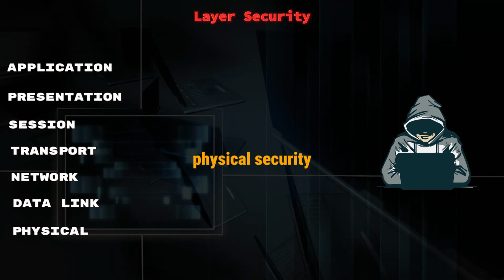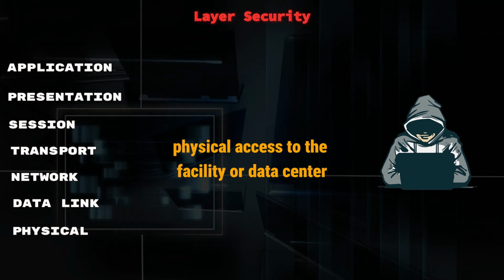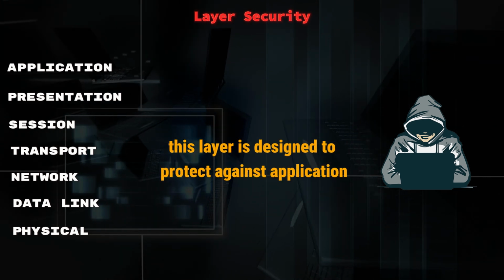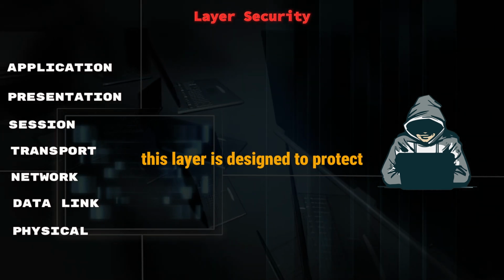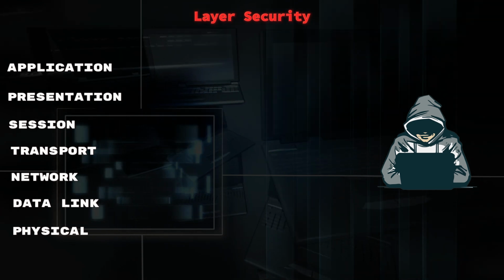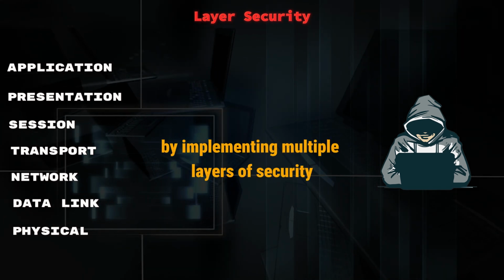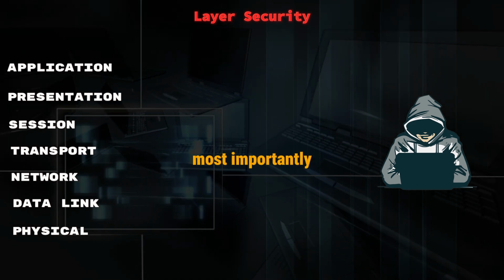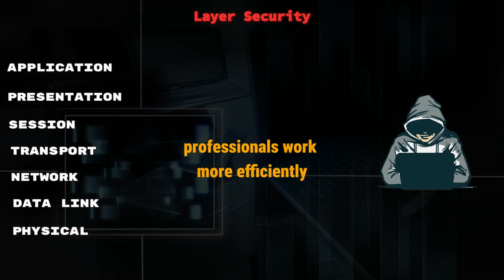How layered security work | lecture 39 | part 4